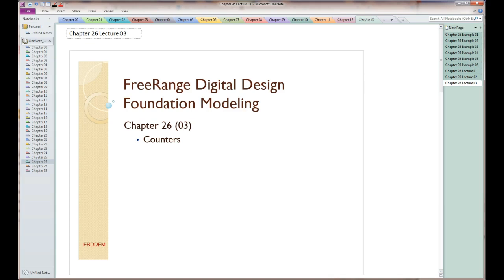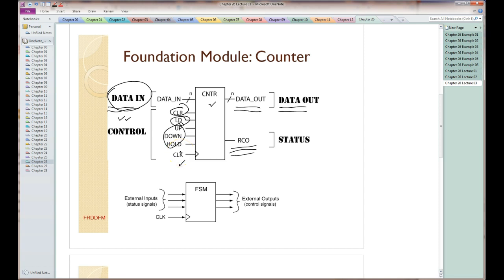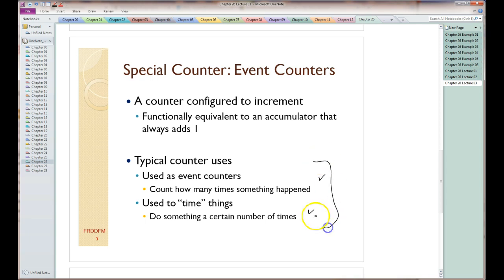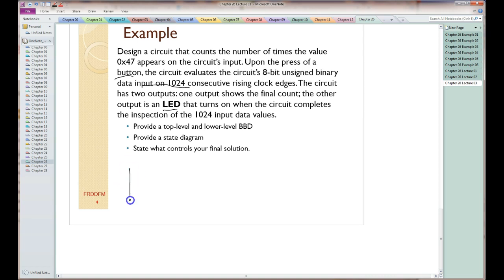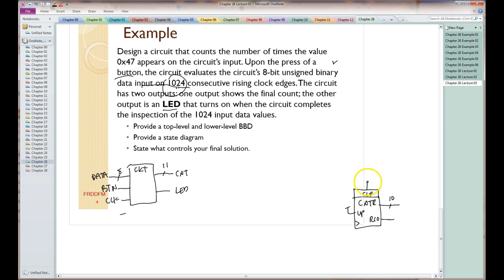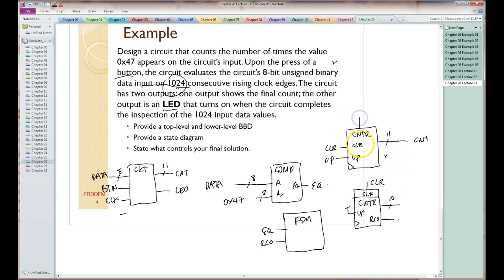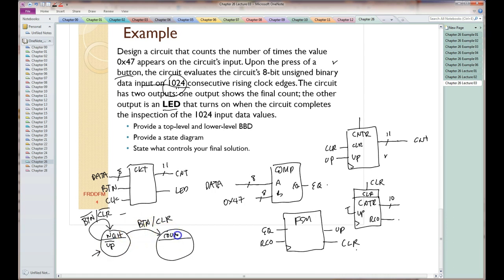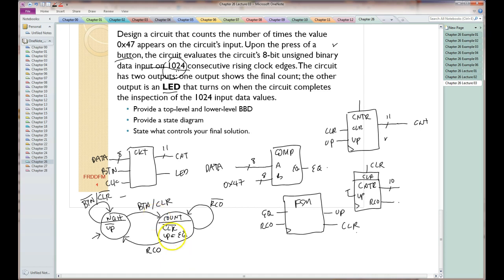Chapter_26_Lecture_03